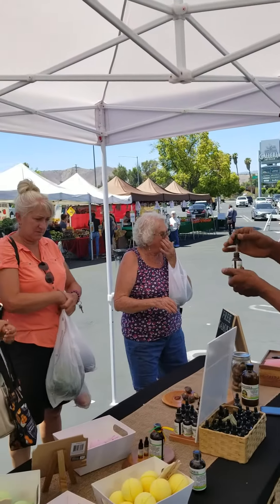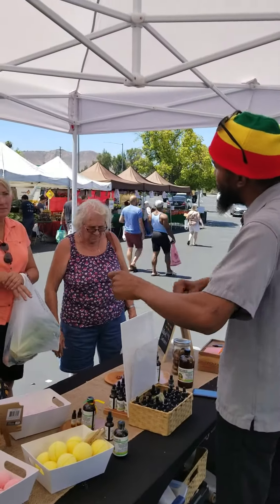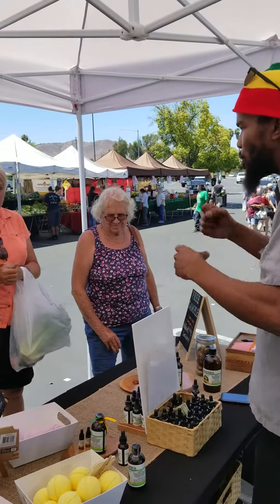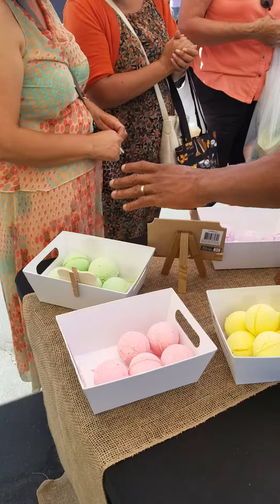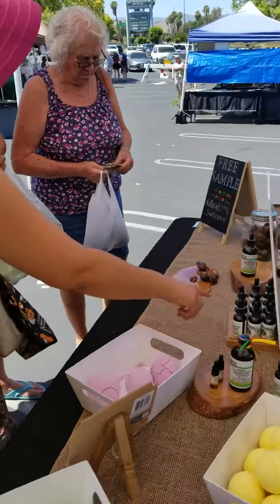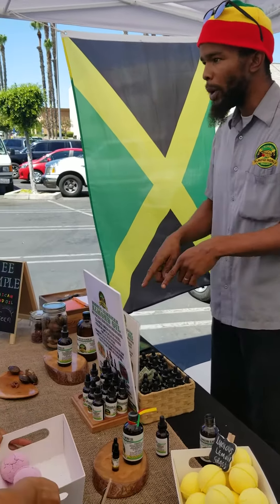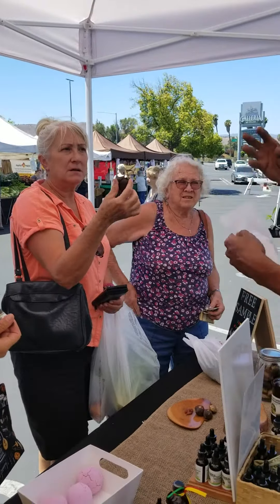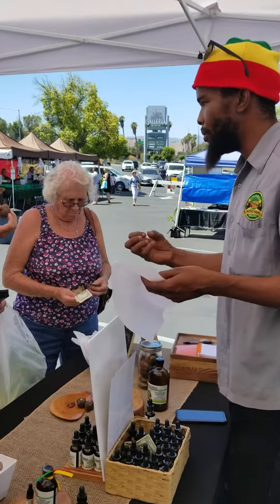How it's made..Nigel's Jamaican almond oil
Did you know Nigel's Jamaican almond oil is made from wild harvested  Jamaican almonds
 It's cold pressed,filtered and bottled. Nothing added and nothing takes away.
Good for skin,hair and nails.